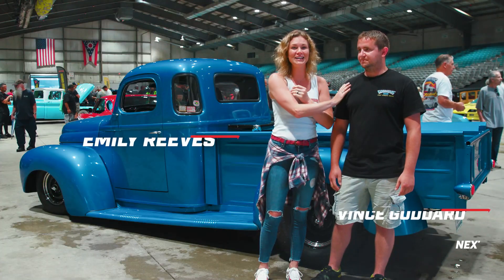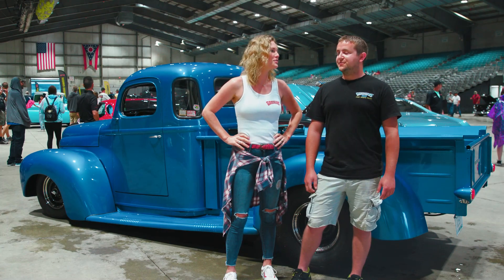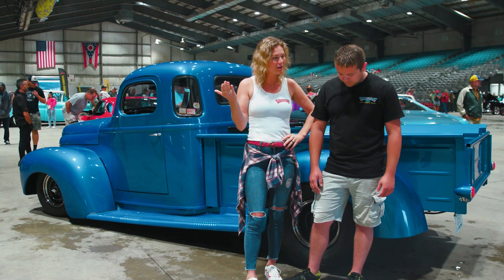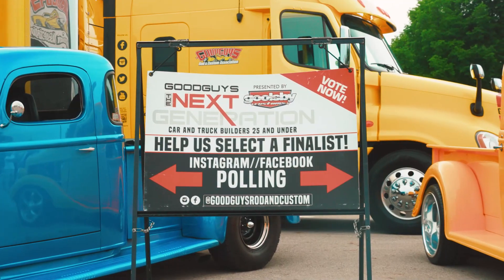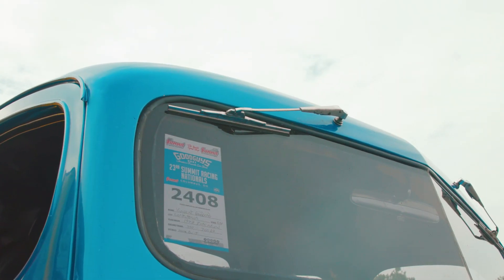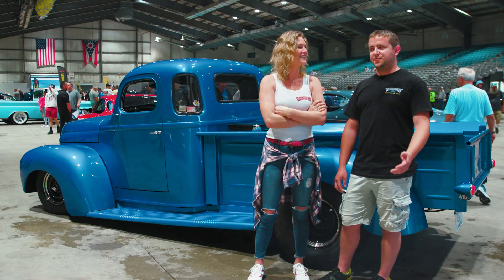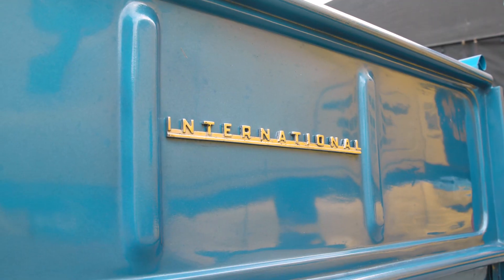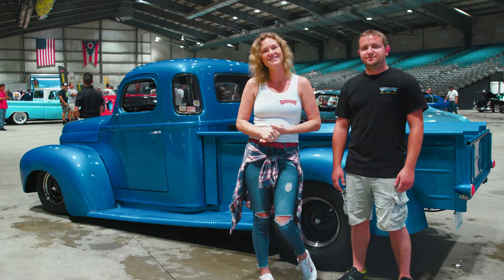Hot Rod Chronicles Ep 6: Award Winning 1942 International Bought For $22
At each stop on the Goodguys show circuit, we partner with Goolsby Customs to put the next generation on builds on the biggest stage in the industry. Builders 25 and under who completed most of the work on their project are invited to enter.

We caught up with Vince Goddard, builder of a beautiful 1942 International. The truck has been in his family since new and he purchased it at the age of 12 from his grandfather for just $22. Since then he has wrenched away at the project and has driven it to Goodguys events around the country, hitting 35 states behind the wheel.